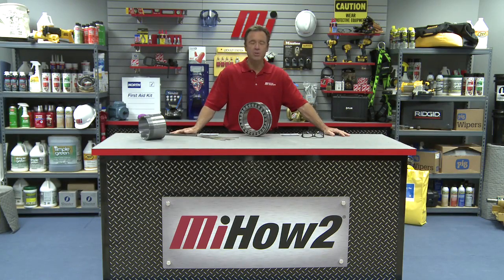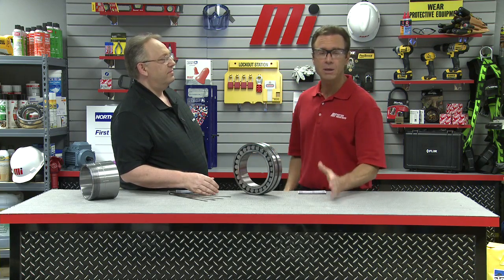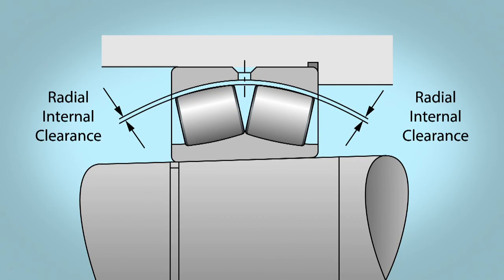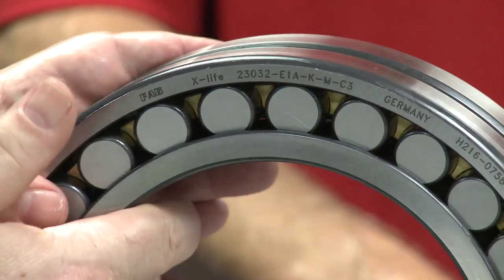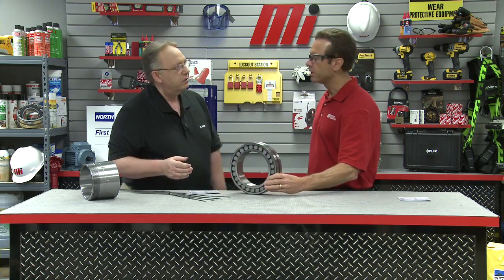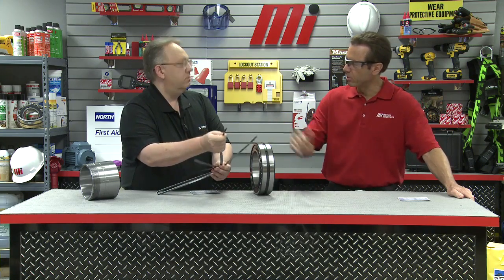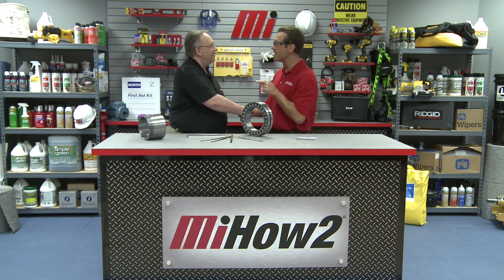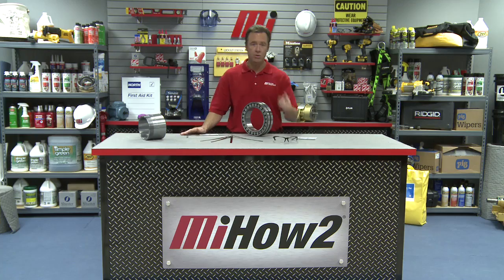MiHow2 - Schaeffler - Measuring and Setting Clearance on a Tapered-Bore or Spherical Bearing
Schaeffler Bearings demonstrates how to measure radial internal clearance on spherical roller bearings prior to mounting. Secondly, they show how to set radial internal clearance when mounting tapered-bore spherical bearings on a tapered adapter sleeve or shaft.  For more instructional videos on various products, please visit our MiHow2 section